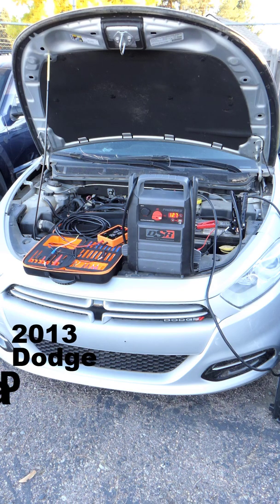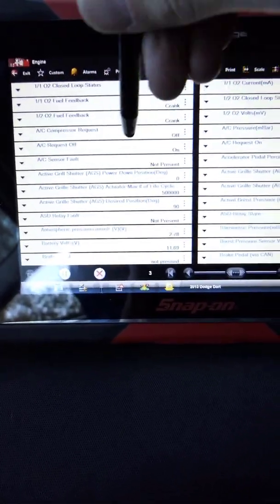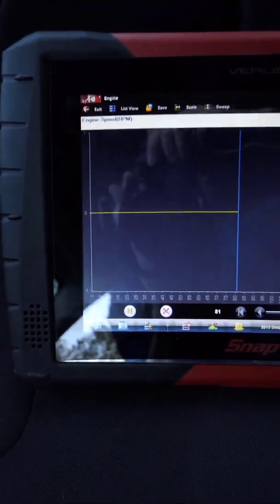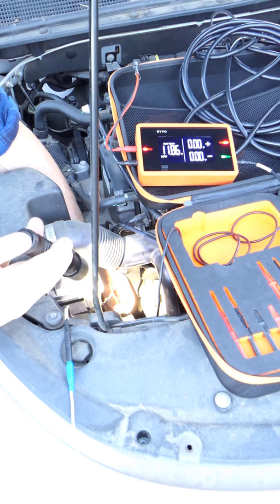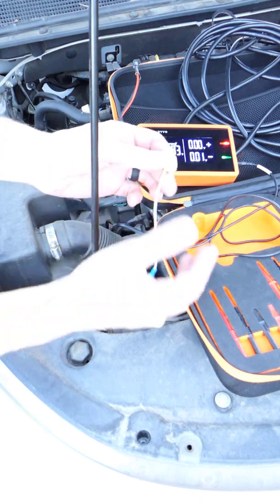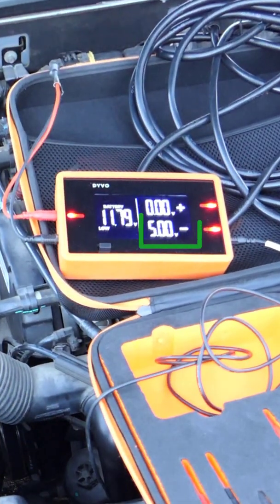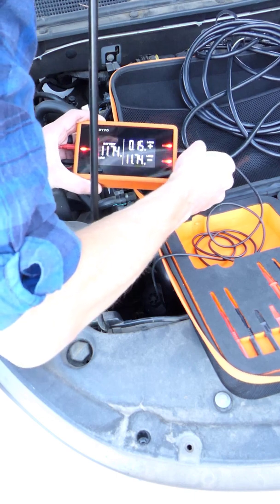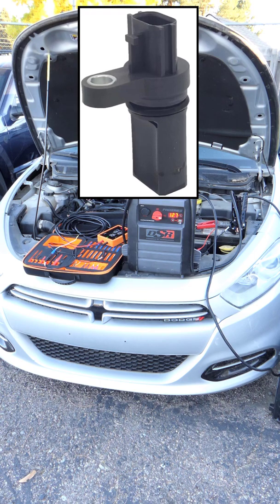How to test a crankshaft position sensor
Follow along as we use DYVO to test a crankshaft position sensor (CKP) on a 2013 Dodge Dart 1.4 liter. Learn how to quickly test a 5V reference, ground, signal circuit, and control module. Use DYVO as a known good sensor to safely pull a circuit down.